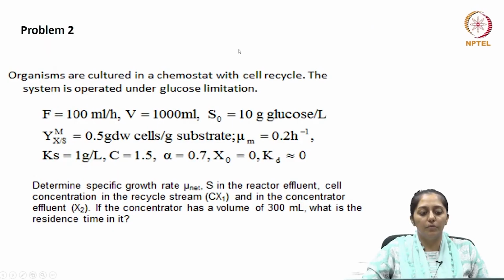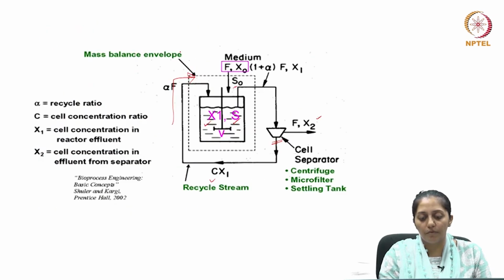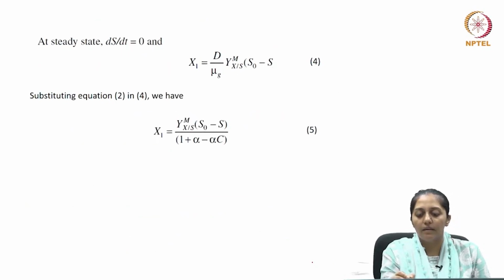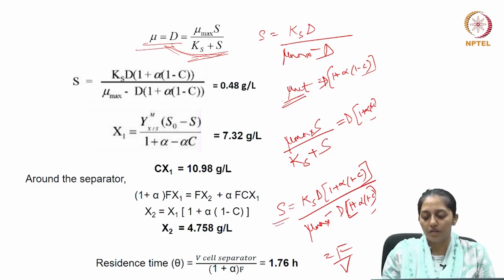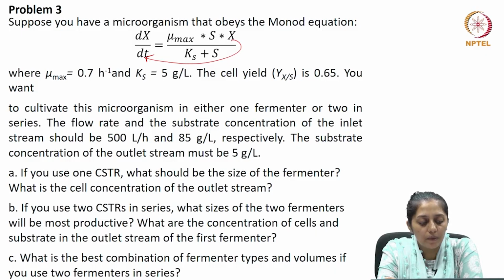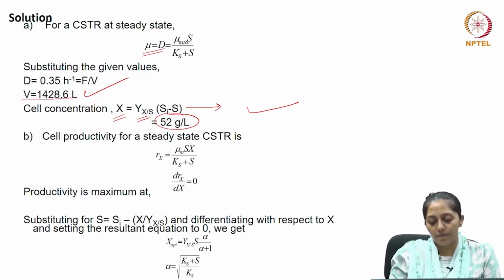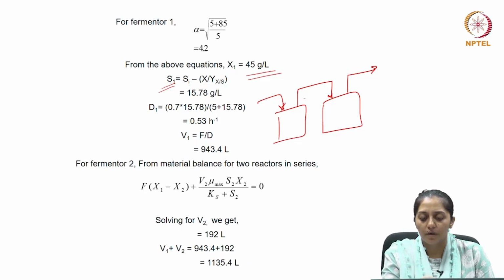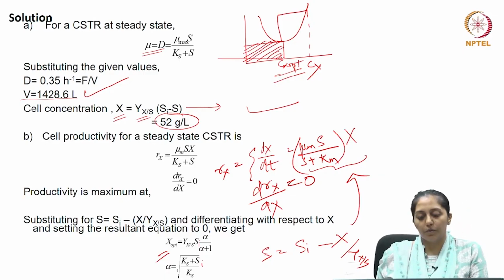Mass Transfer in Bioreactors - Part 2